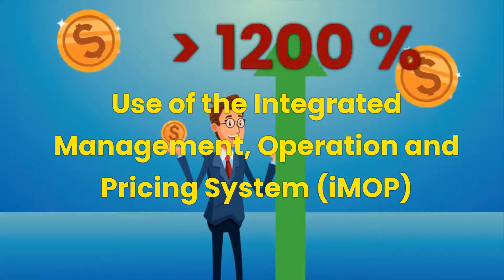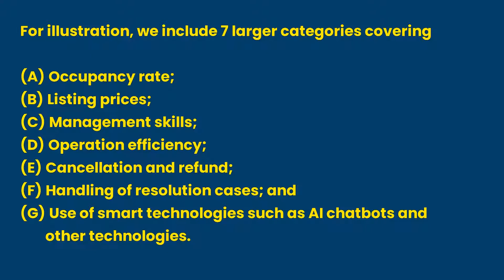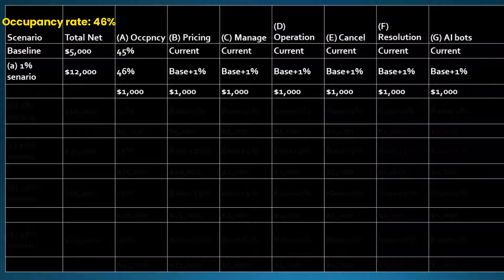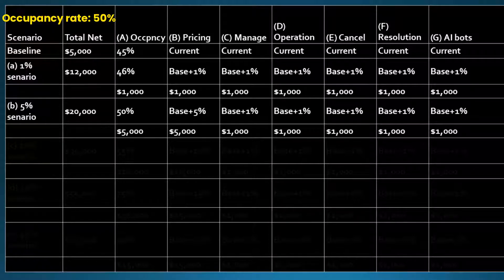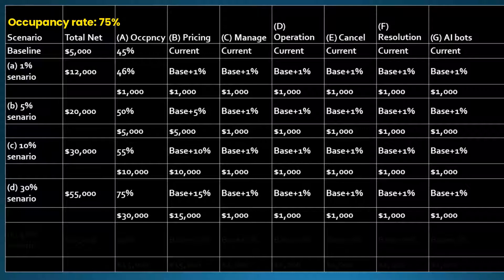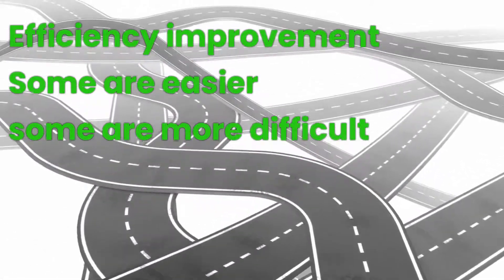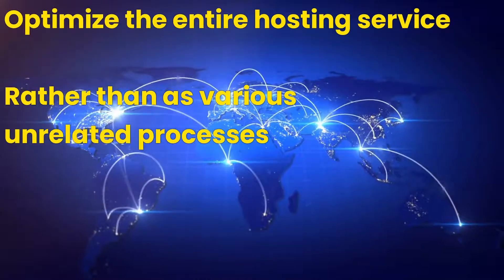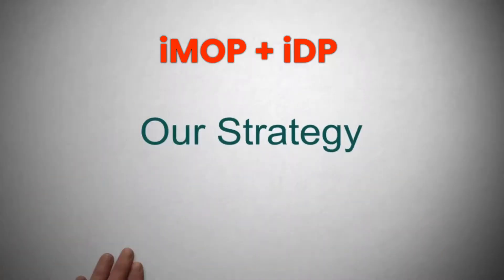Increase Airbnb Profits More Than 1200%! Use of Integrated Management Operation and Pricing System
This video discusses the importance of an Integrated Management, Operation, and Pricing (iMOP) System for short term rental management, particularly Airbnb management. This iMOP system optimizes the pricing of listings in relation to other operational factors, such as cleaning fees, instant booking, request booking and cancellation policies. This video emphasize the importance of a unified approach that considers multiple factors, such as occupancy rates, listing prices, management, operation and technology integration, to significantly boost profit margins.

In this video we present various hypothetical scenarios to demonstrate how even small efficiency improvements can yield substantial increases in net profit, potentially up to or exceeding 1200%.

As a part of the iMOP system, the video also delves into the Integrated Dynamic Pricing (iDP) System, which suggests looking at pricing as part of a broader strategy, rather than in isolation. This approach goes beyond just setting the right price, encompassing property location choice, design, platform listing, and more. The essence is to maximize overall hosting service profit.

0:00 Introductions to the iMOP System
0:30 Factors that can affect the revenues and profits of short term rental management
1:00 An example to illustrate our scenario study in Airbnb profit gain
1:22 A 1% efficiency improvement translates into 240% profit gain
3:10 A 15% price improvement translates into 1100% to 1400% profit gain
4:00 Key take away in this illustration
4:22 Integrated dynamic pricing to optimize prices in the entire service
5:15 Joint use of the iMOP and iDP System in short term rental management
6:00 Components in the iMOP System
6:10 Learn how to implement iMOP and iDP System